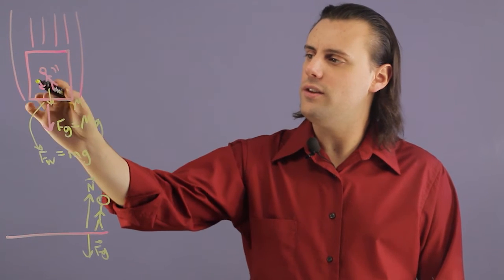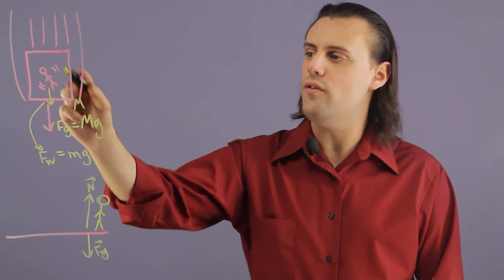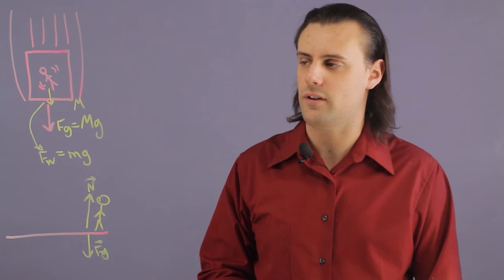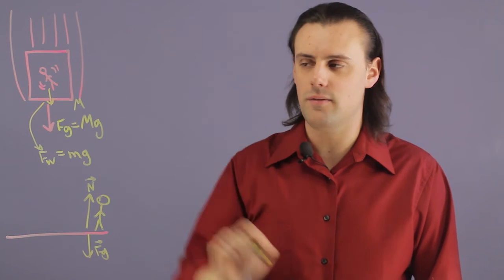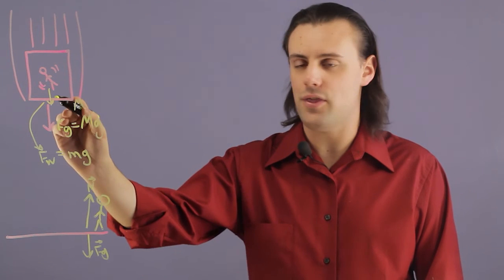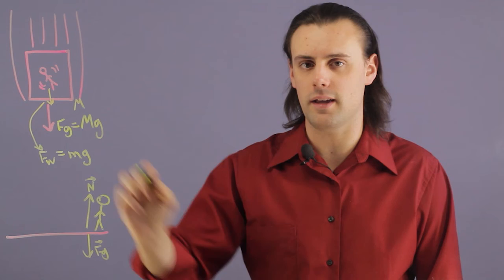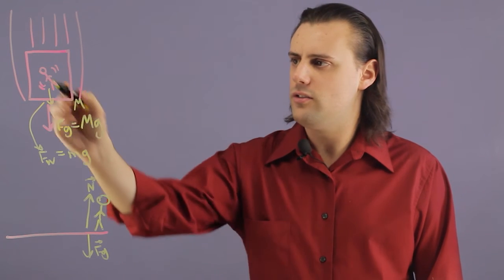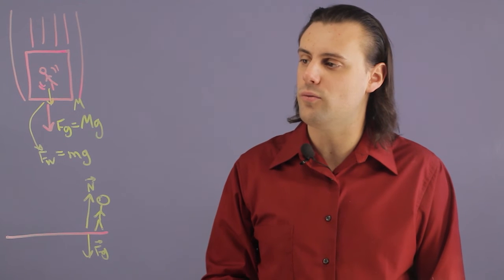Why Does a Person in a Freely Falling Elevator Feel Weightless? : Physics & Chemistry Education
When you have a person inside of this elevator that is falling towards the ground, both are subject to the force of gravity. Find out why a person in a freely falling elevator feels weightless with help from an experienced physics professional in this free video clip.

Series Description: Physics is an extraordinarily fascinating topic for a number of important reasons. Get tips on physics and chemistry education with help from an experienced physics professional in this free video series.